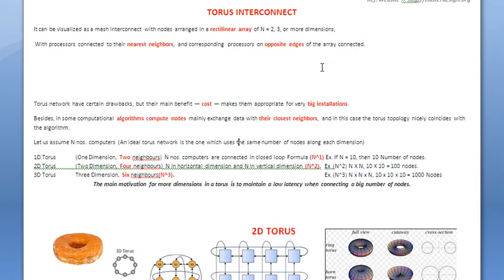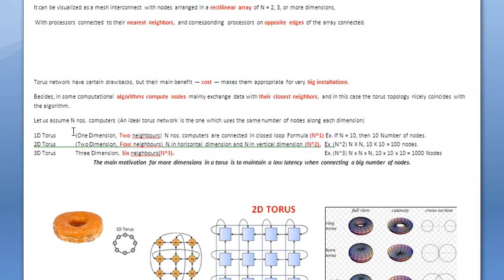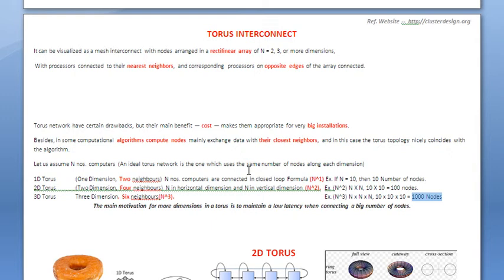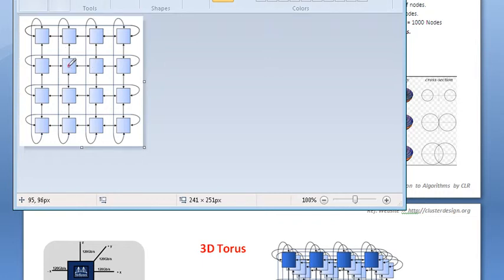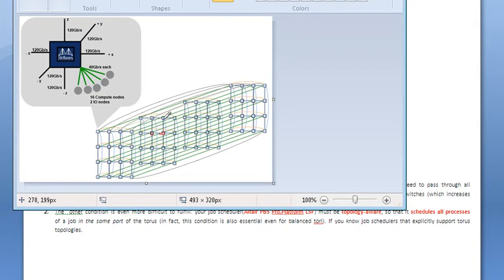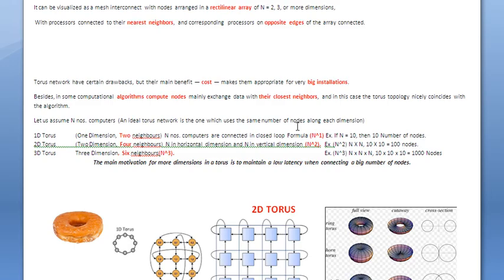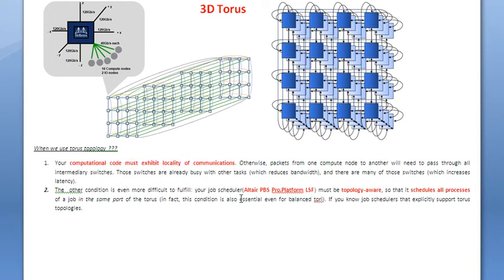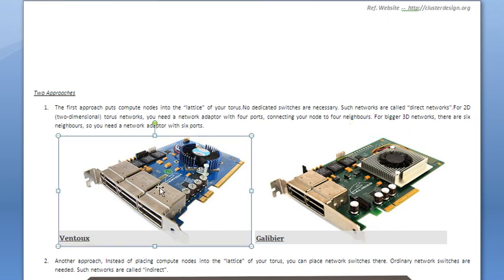Torus Network Interconnect Topology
1 Dimensional
2 Dimensional
3 Dimensional